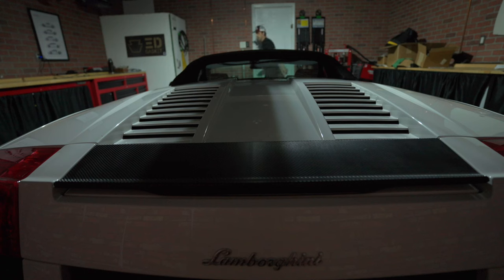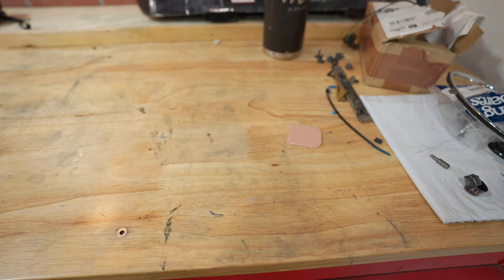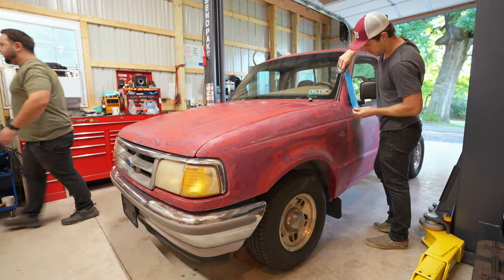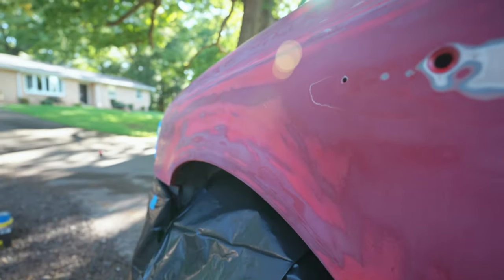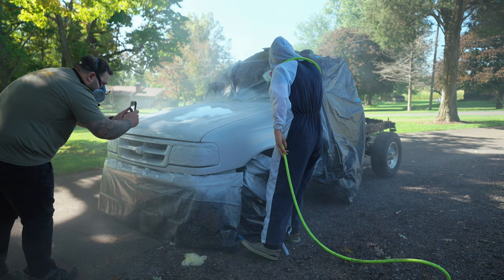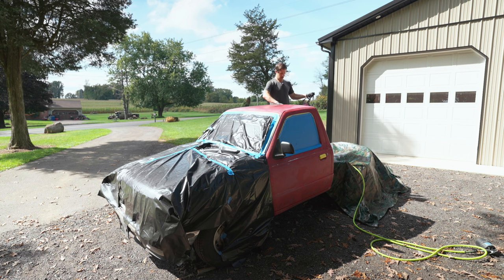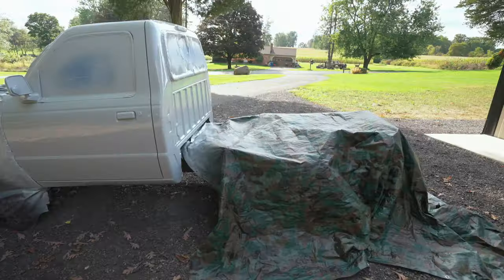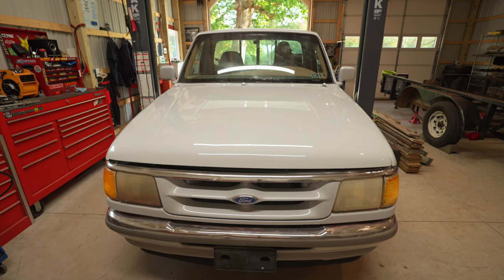21 MISTAKES to avoid while painting your car (I DO THEM ALL)